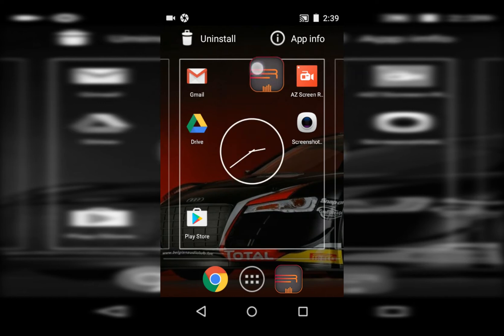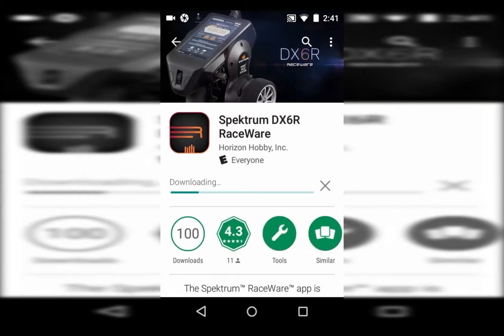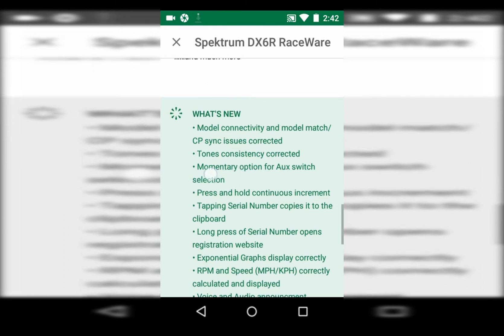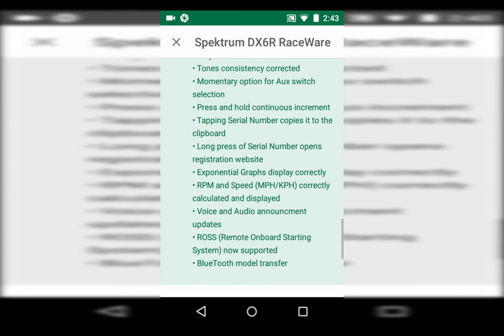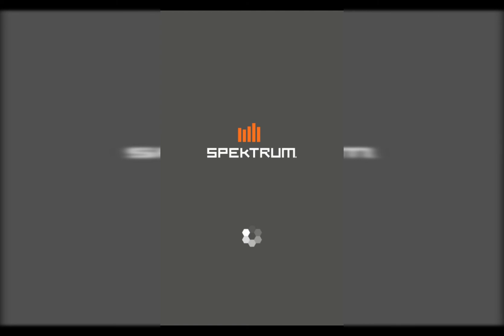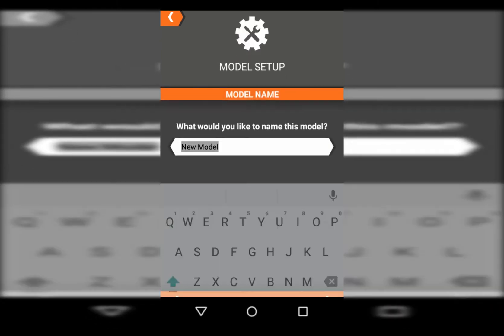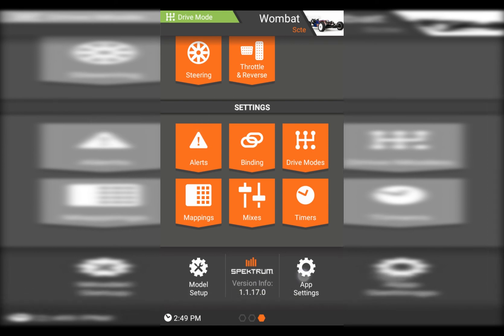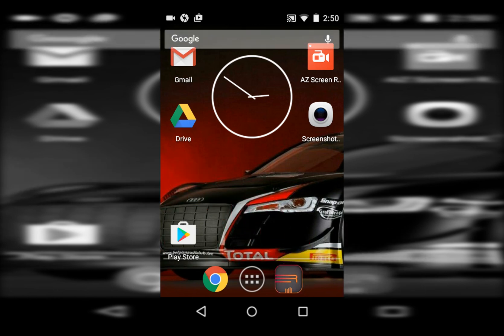Spektrum DX6R - How to Update the Raceware App using Google Play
This video outlines the proper way to install the DX6R Raceware App using the Google Play Store. Updating a DX6R in this way allows for Google Play to notify the user when new versions are available. Making the Spektrum DX6R extremely simple to keep up to date with the newest features.